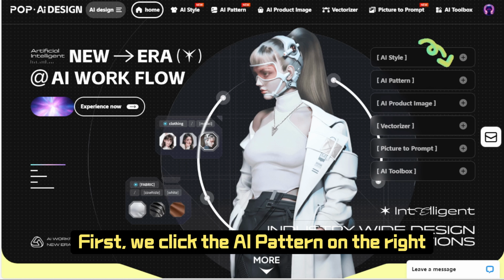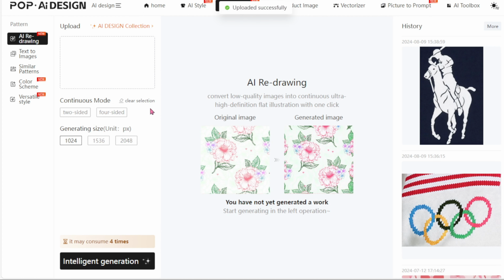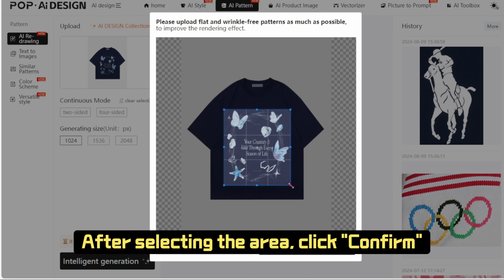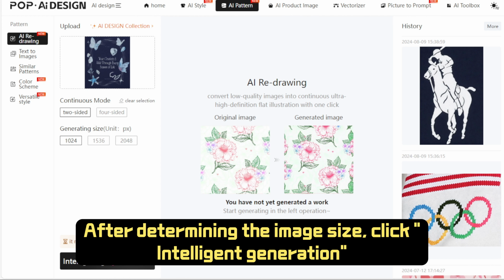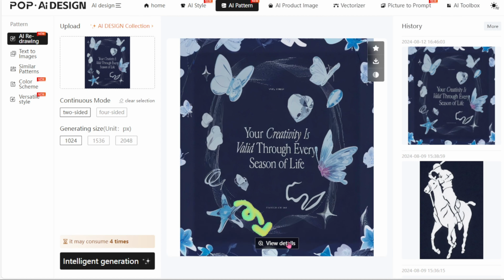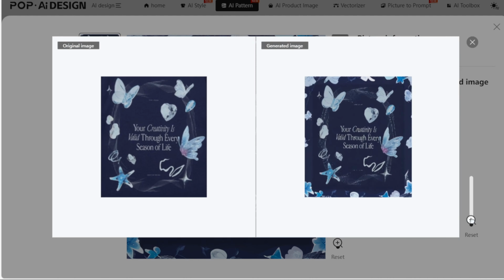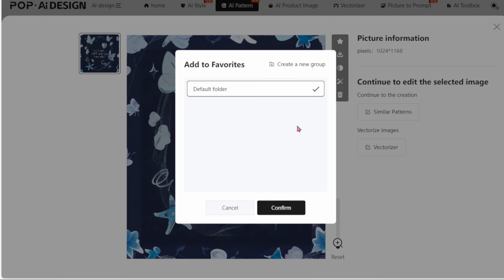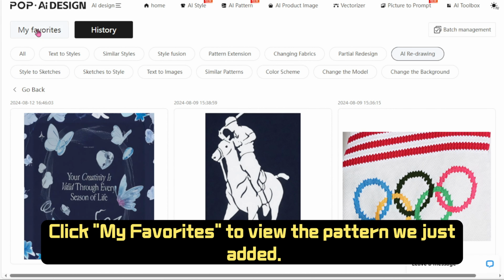AI Design -- How to use AI Redrawing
AI Design is an AI-powered design solution for all industries. This video shows how to use AI Redrawing to generate images with higher resolution. Come to our website and try the most efficient design tools!